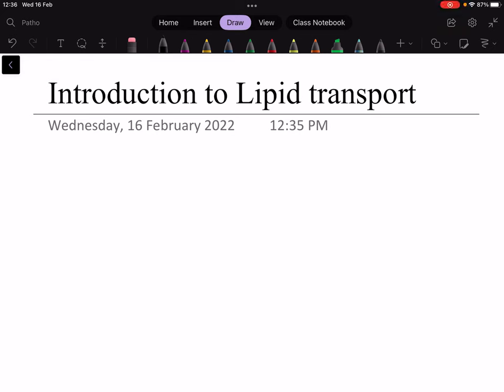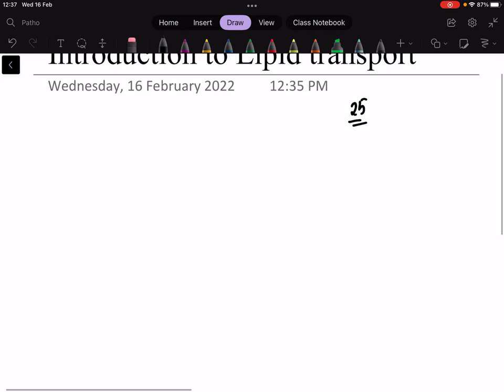Lipid transport and storage | Part 1 | Chapter 25 | Harper’s Biochemistry